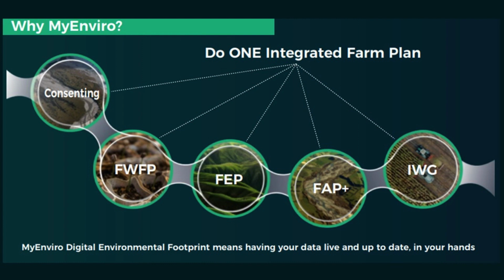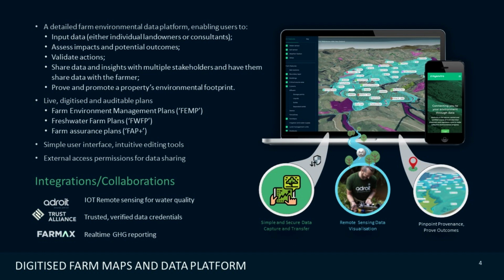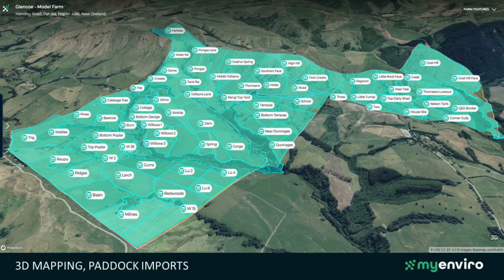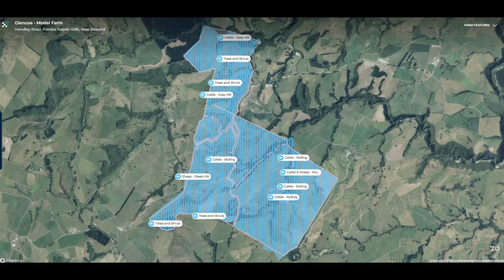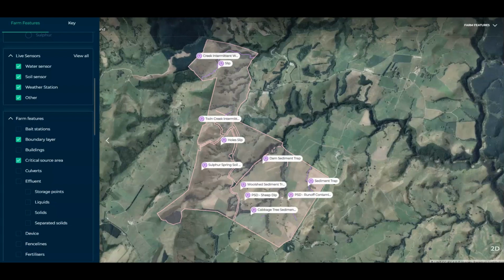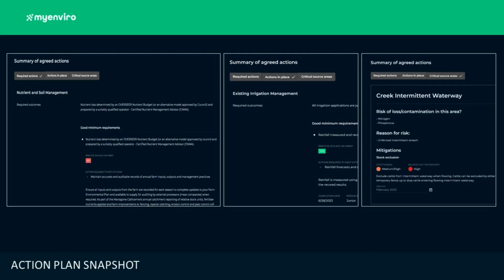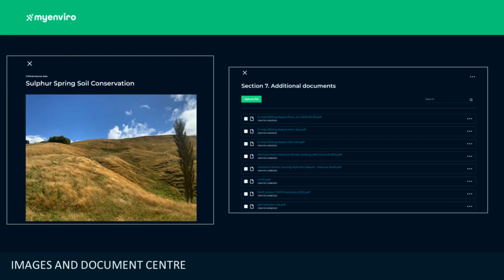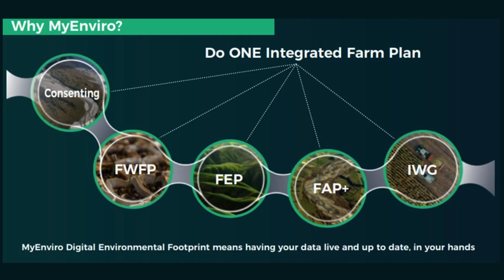MyEnviro Digital Platform - Create ONE Integrative Farm Plan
MyEnviro is an integrative farm planning tool which assists you with Freshwater farm plans, farm assurance programmes (FAP/FAP+) and consenting (Land use, Intensive Winter Grazing).